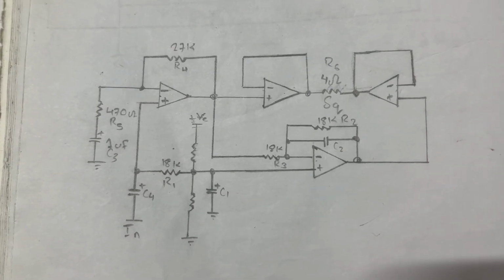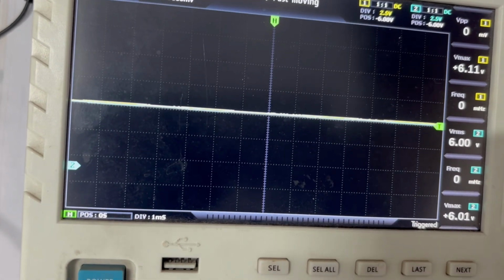High-Fidelity Discrete Transistor Audio Amplifier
In this video i talk about transistor audio amplifier, demonstrate and explain its working!